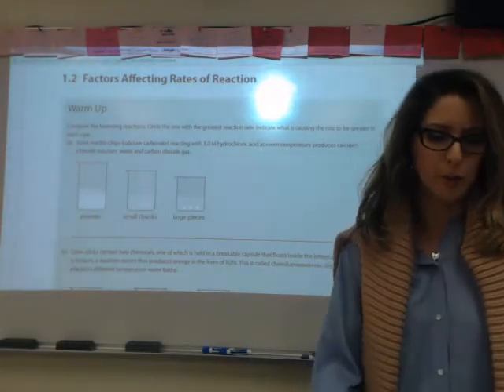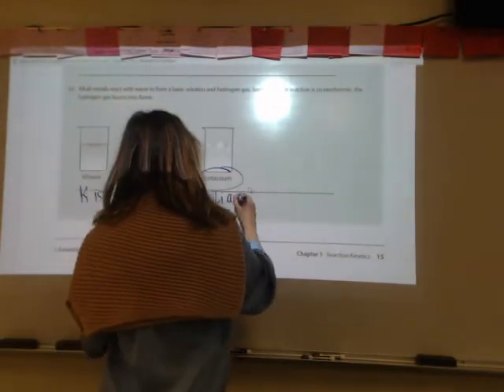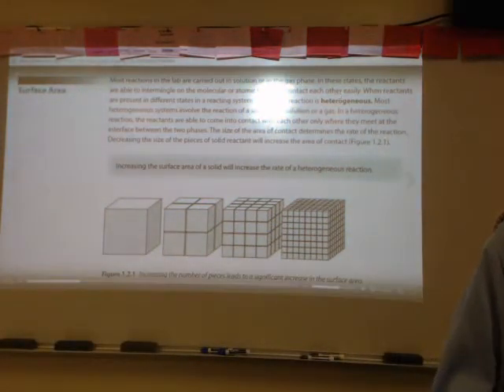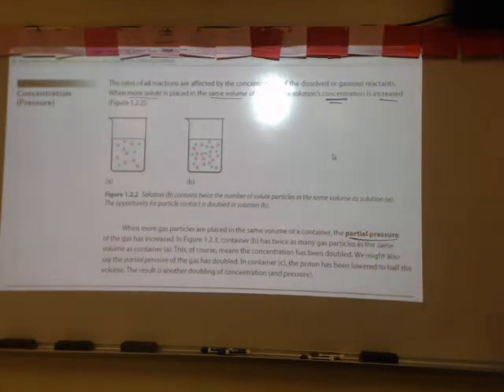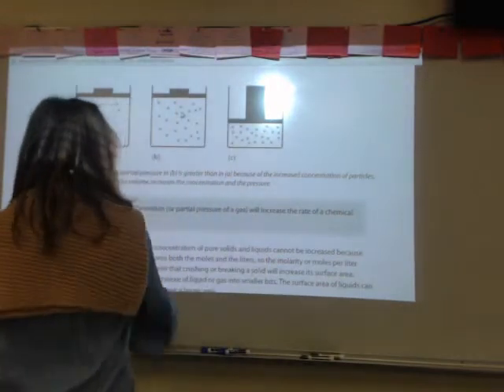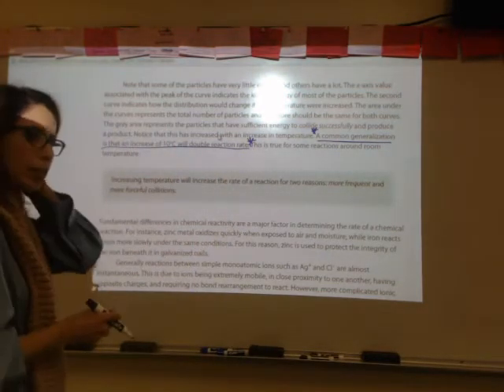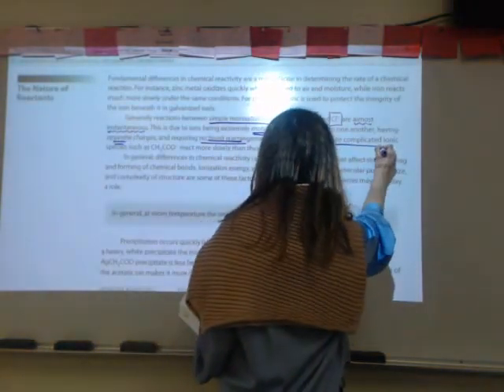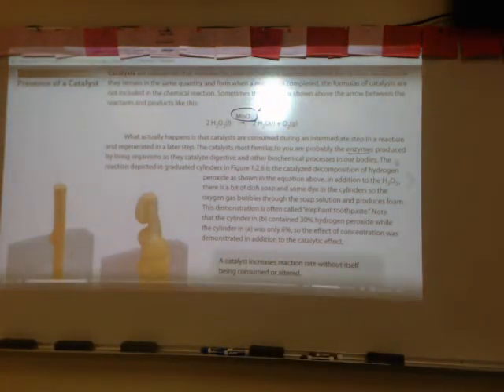2.2 Factors Affecting Rates of Reaction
Factors affecting reaction rate, surface area, concentration (pressure), temperature, the nature of reactants, presence of a catalyst